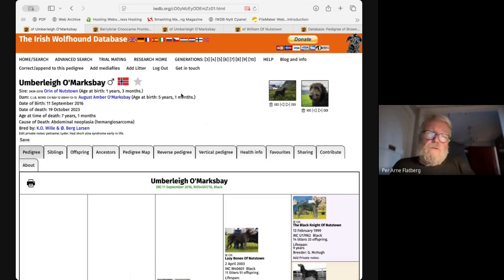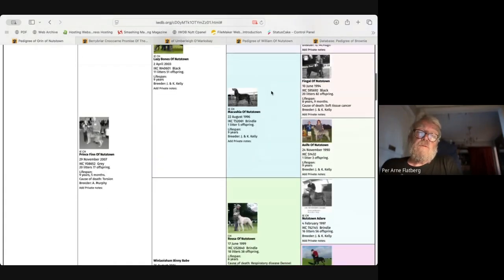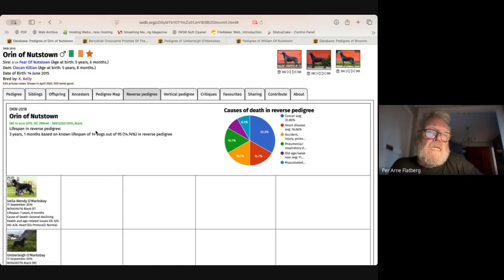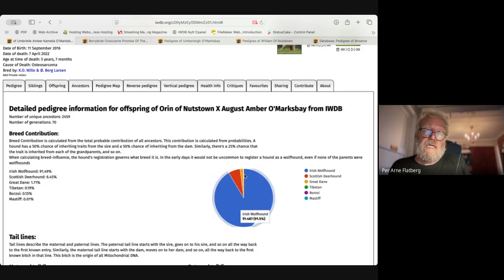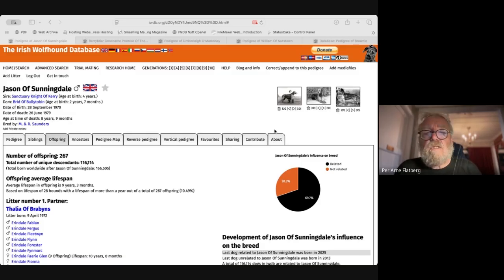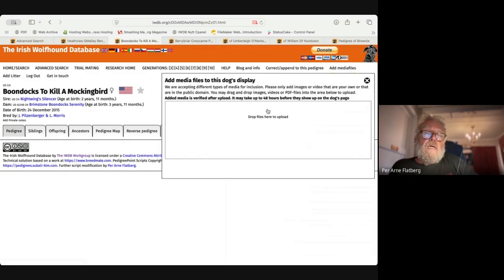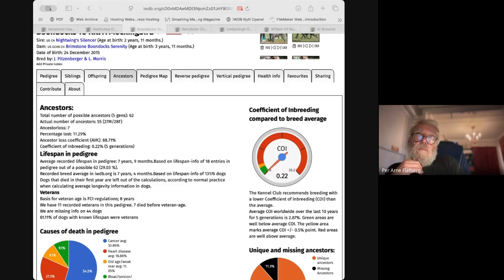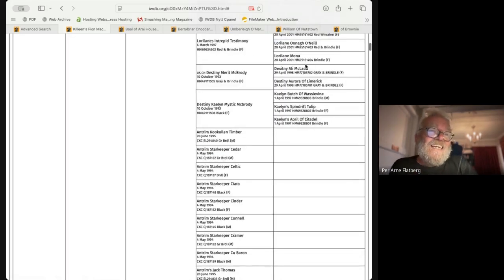IWDB for IWCC Webinar part 2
This is the question and answer period after Per Arne's presentation.